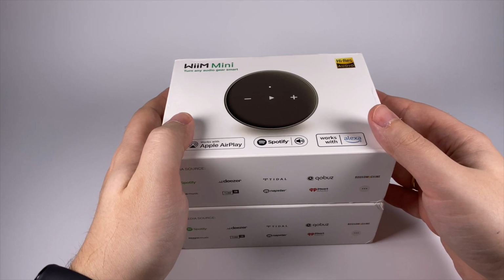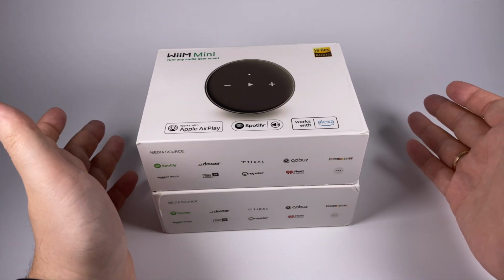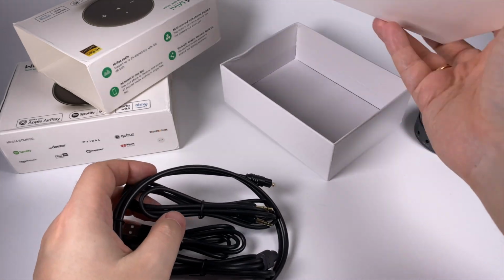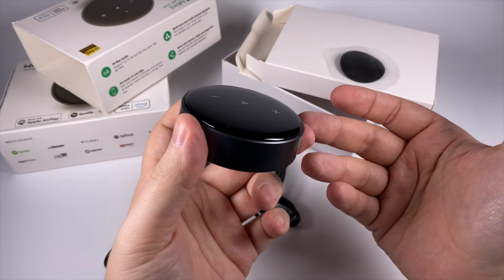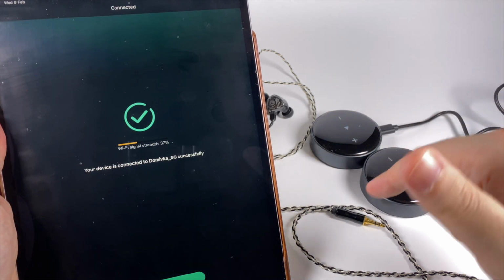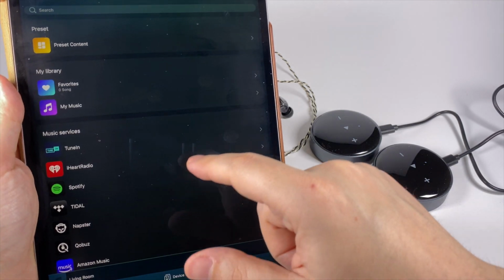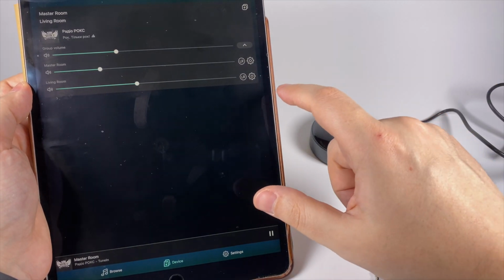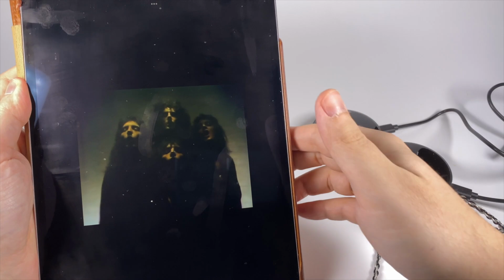WiiM Mini streamer — master of all trades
A pretty unique device that adds WiFi streaming capabilities to virtually any setup. Tons of features, including AirPlay 2 with multiroom for a really reasonable price

0:00 — Introduction
1:56 — Accessories, design, and controls
5:15 — How it works
11:18 — Conclusion